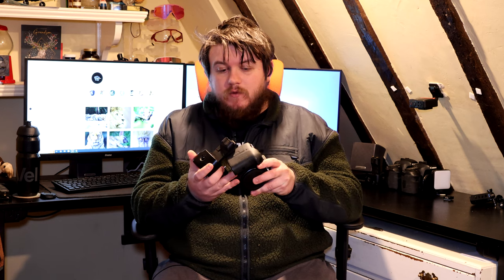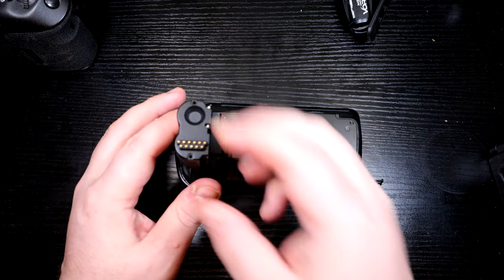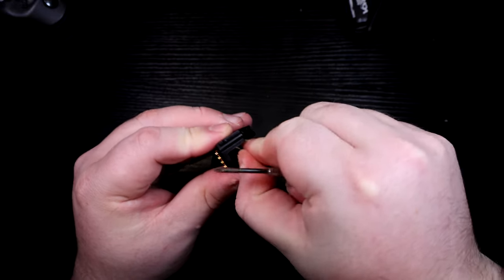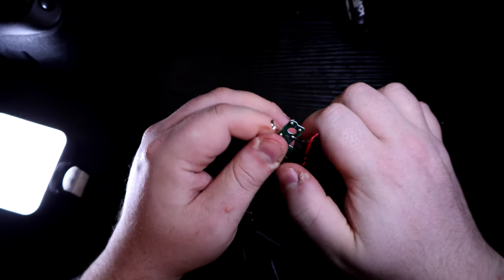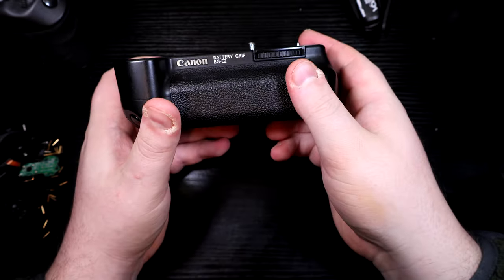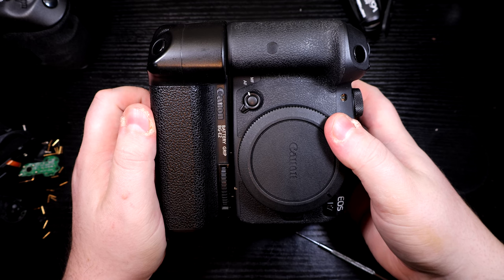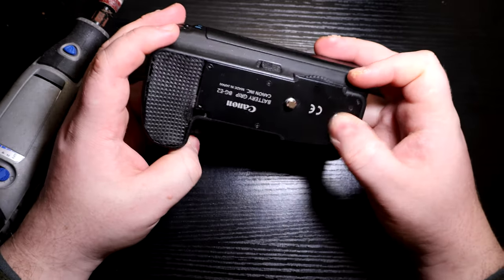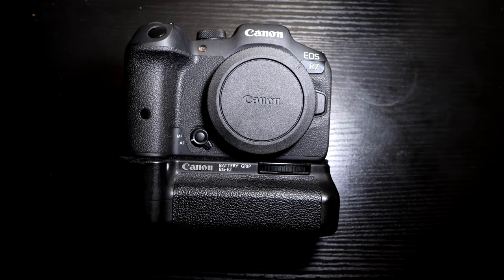BONUS VIDEO - How to make a Battery Grip for the Canon R7